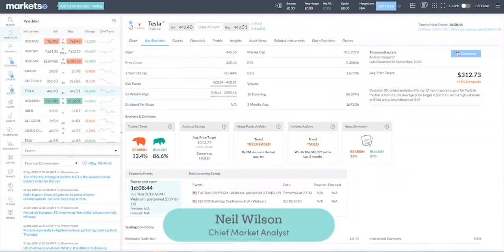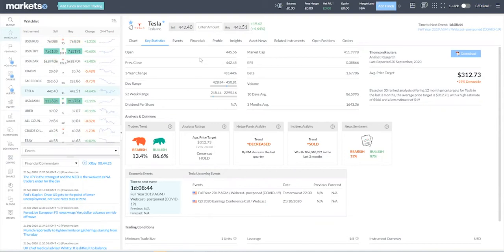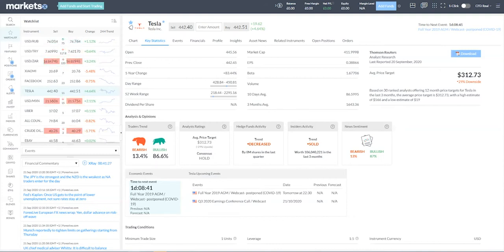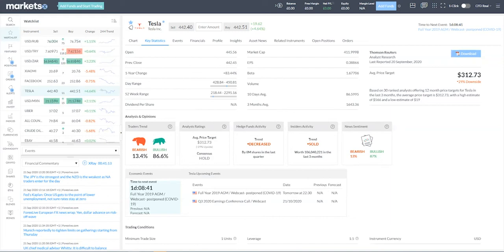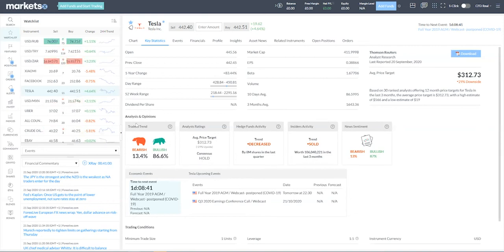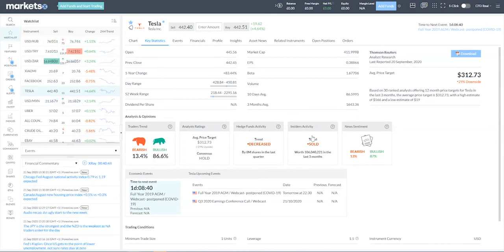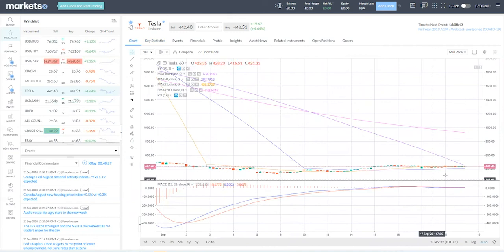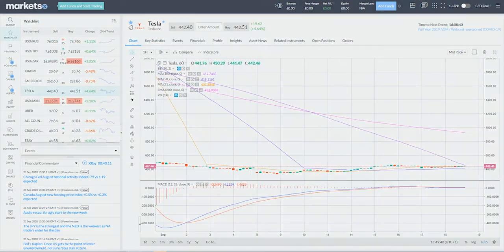Tesla Battery Day - Special Update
Chief Market Analyst Neil Wilson special update on Tesla Battery Day.

73.9% of retail investor accounts lose money when trading CFDs with this provider. You should consider whether you understand how CFDs work and whether you can afford to take the high risk of losing your money.